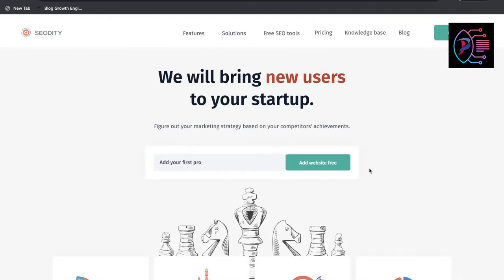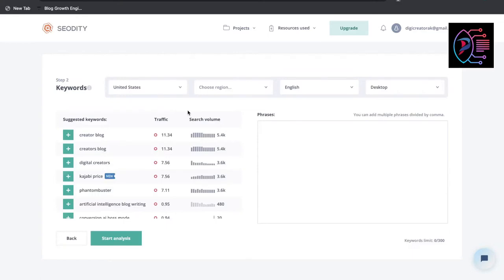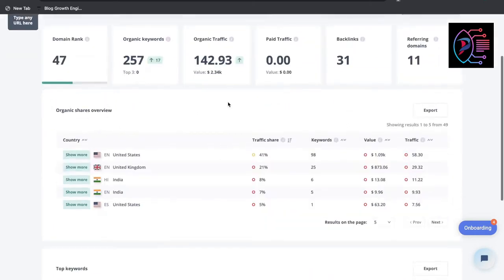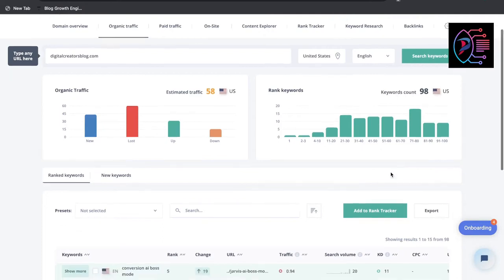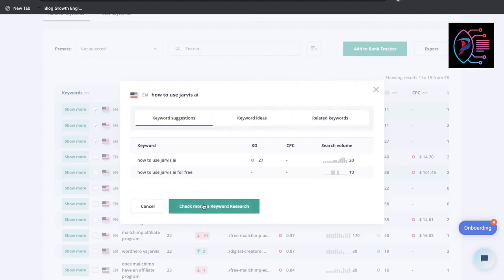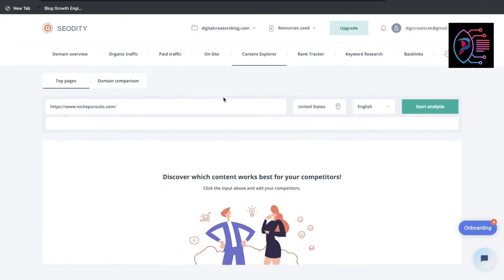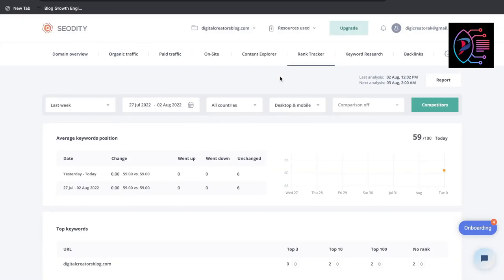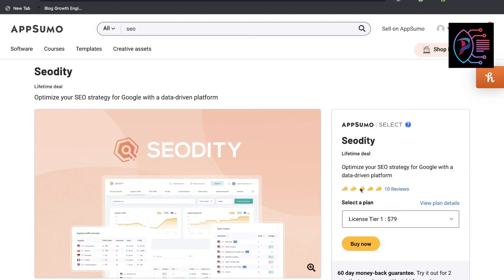Seodity Review & Tutorial: Best AI SEO Tools 2022 | This Is Data-Driven SEO When It's Best